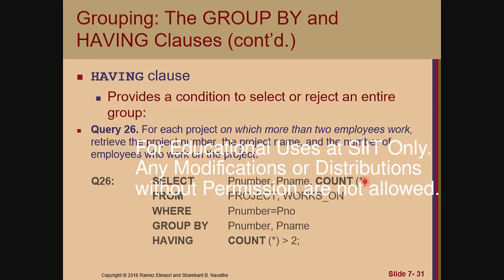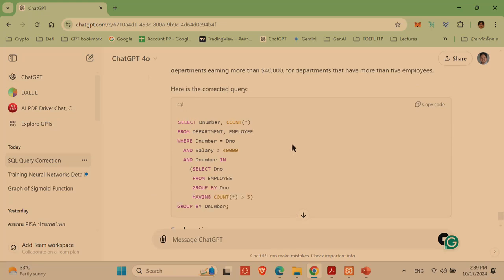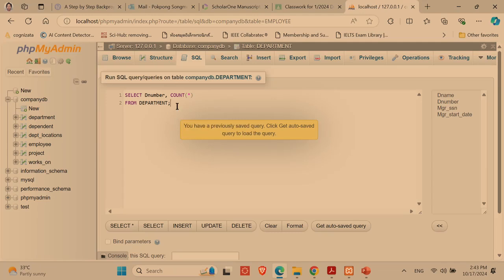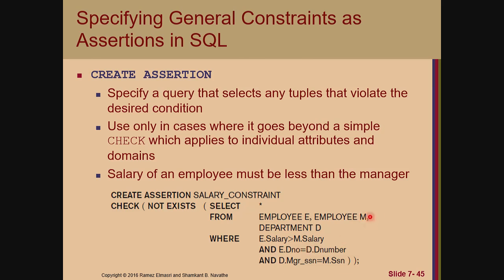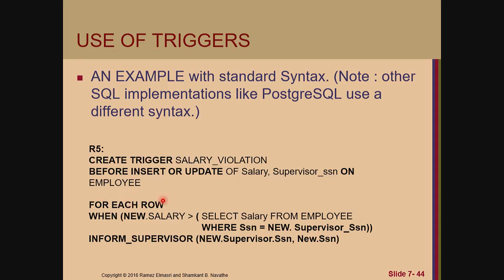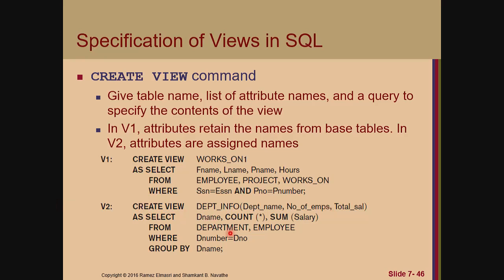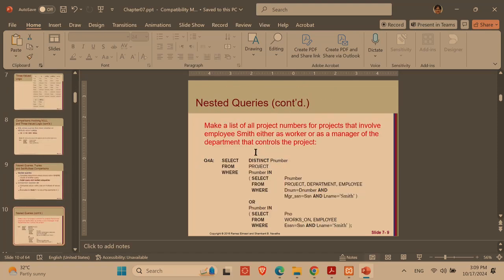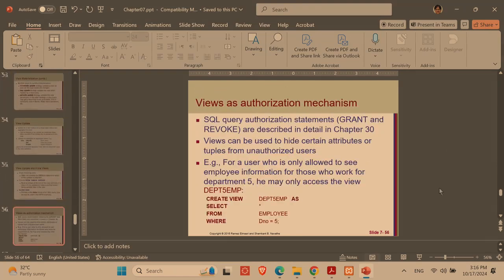CSS325 2 2024 10 17 1300 1600 002